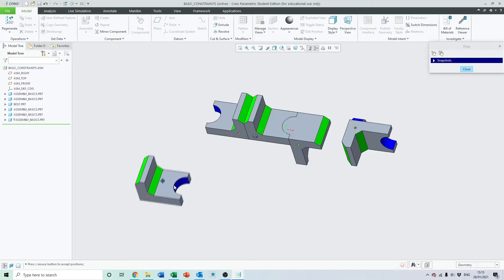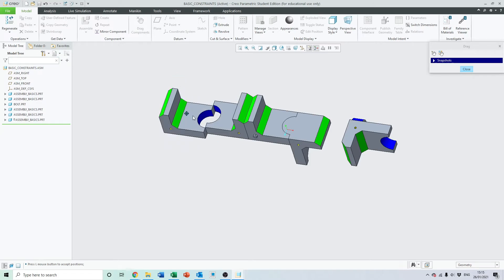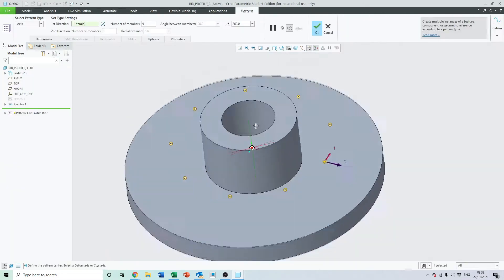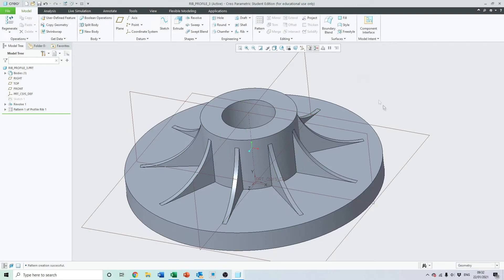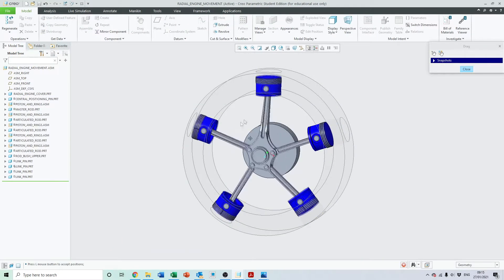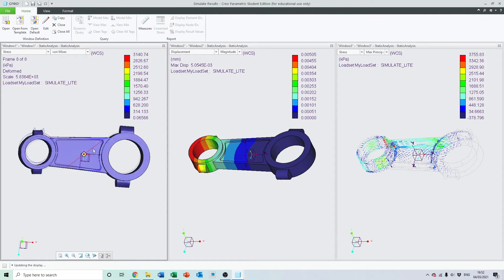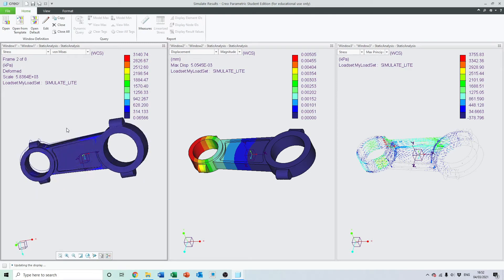Creo with Chris - PTC CREO Parametric - A Complete Beginner to Advanced Course - Trailer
Welcome to CREO with Chris, the comprehensive course to becoming a PRO in CREO Parametric!

From getting to grips with the software, understanding the basics and, once you have the fundamentals, moving to some truly exciting, advanced courses – building a V6 Turbo Engine and a Jet Engine – All designed to give you the most comprehensive course available.

You don’t need to have worked in CAD modelling before, I’ll teach you, from scratch, how to be a PRO.

CREO with Chris includes over 26+ hours of Full HD video tutorials and exercises which are updated regularly.

By learning CREO Parametric, you are developing a hugely in-demand professionally technical skill in Engineering CAD Modelling. A skill that will elevate, not just your CV but your productivity and the quality of your work.

CREO with Chris will give you skills to be a professional in Engineering Cad Modelling and Engineering Drawing. Skills you can be proud of!

When you sign up to CREO with Chris – you get:

· Lifetime access to over 26+ hours of lessons and exercises – all taught by me, Chris.

· Access to over 100 downloadable resources.

· Professional working knowledge in one of the most in-demand CAD Engineering Software’s in the world.

By the time you finish my course you will have an understanding in:

· The fundamentals of CREO Parametric.

· Sketching and Extruding

· Solid and Surface Modelling

· Simulate Lite – Static Finite Element Analysis (FEA)

· Using the Pattern Tools

· Using and creating Datum Features such as Axis, Planes and Points

· Using the Chamfer and Round Tools

· Using the Revolve and Thicken Tools

· Using Blend and Rotational Blends

· Creating Rib Features

· Using the Style Tool for complex Surface Modelling

· Creating Swept Blends

· Creating Variable Section Sweeps

· Creating Professional Engineering Drawings

· Using the Hole Tools

· Using the Boundary Blend Tool

· Editing Geometry and Features

· Toroidal Bends and Spinal Bends

· Assemblies, including mechanism constraints and working with Servo Motors.